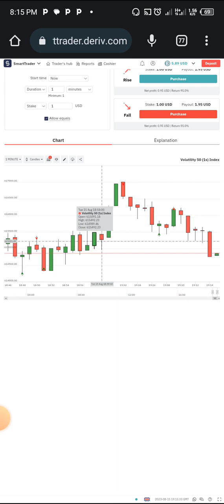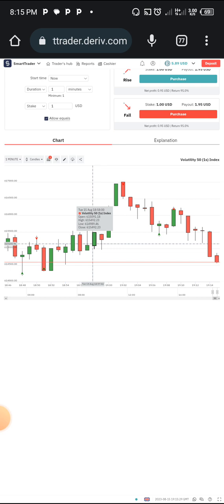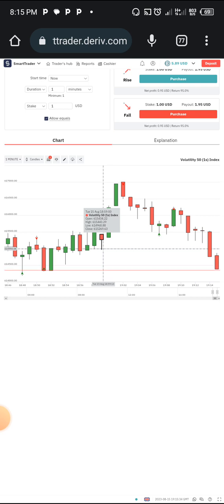the best forex trading strategy for beginners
simple indicator strategy

What Is a Fractal?
The fractal indicator is based on a simple price pattern that is frequently seen in financial markets. Outside of trading, a fractal is a recurring geometric pattern that is repeated on all time frames. From this concept, the fractal indicator was devised. The indicator isolates potential turning points on a price chart. It then draws arrows to indicate the existence of a pattern.

The bullish fractal pattern signals the price could move higher. A bearish fractal signals the price could move lower. Bullish fractals are marked by a down arrow, and bearish fractals are marked by an up arrow.

 AND DON'T FORGET TO HIT THE NOTIFICATION BUTTON🔔 TO ALWAYS GET NOTIFED WHEN I UPLOAD NEW VIDEOS LIKE THIS THANKS...

please comment and share love you guy